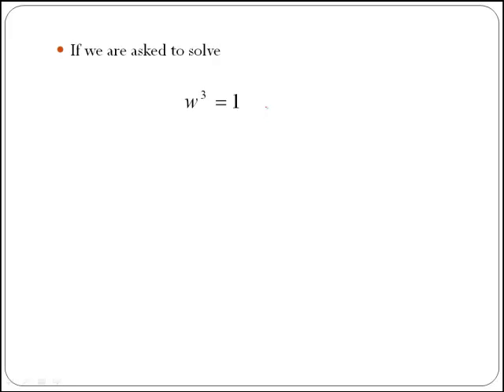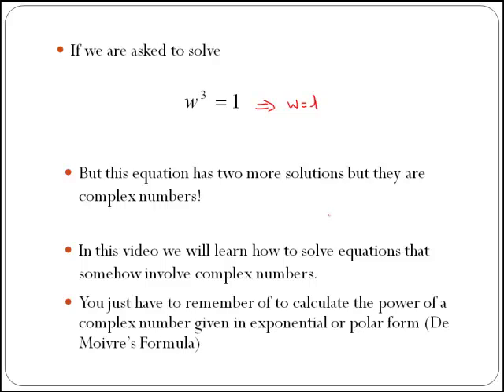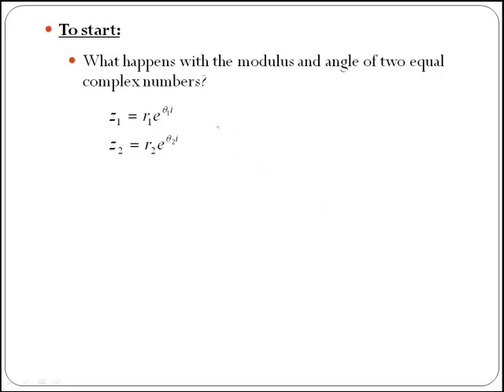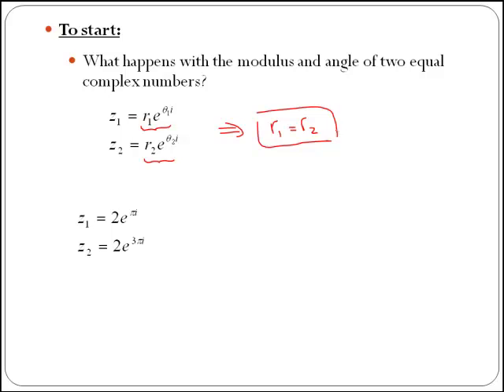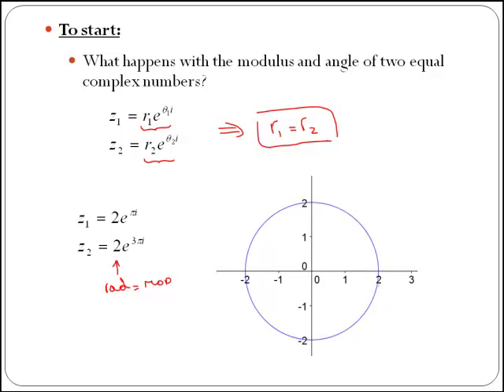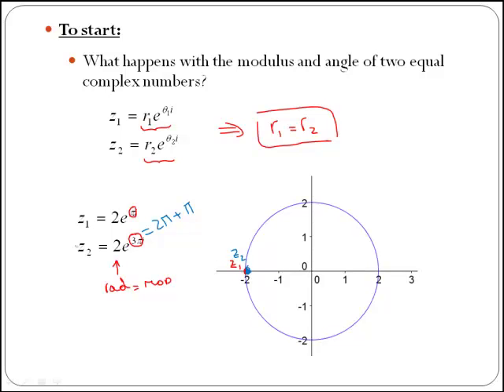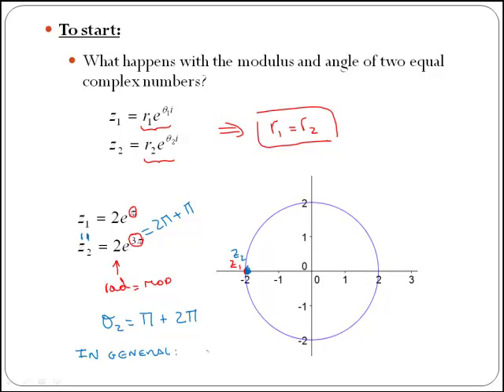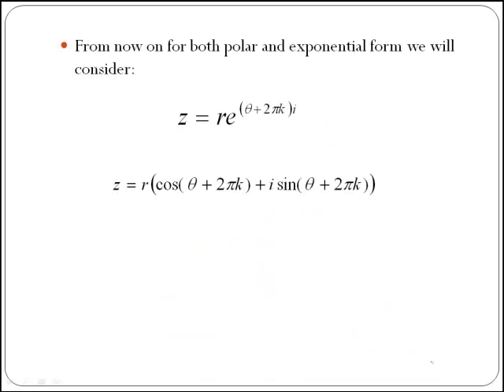Roots of a complex number: introduction (MathsCasts)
Introduction - motivation to finding the roots of acomplex number. Also explains how to plot complex numbers known modulus and angle and covers when two complex numbers are equal.